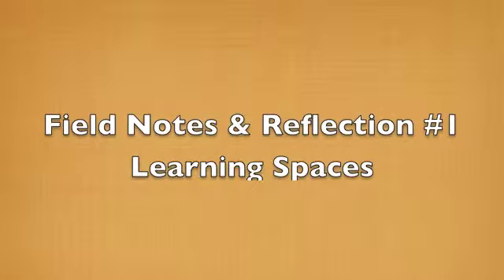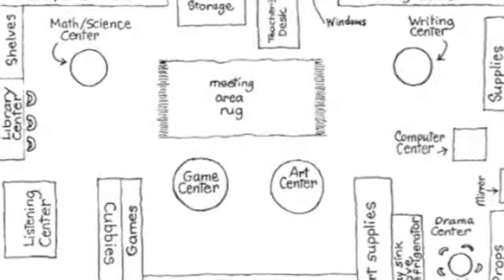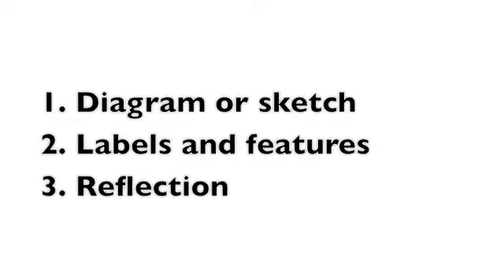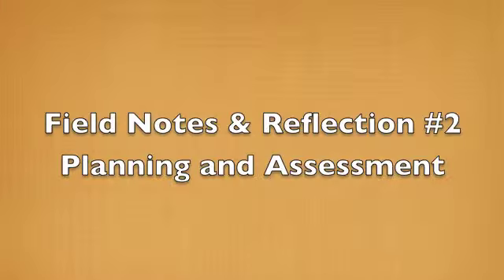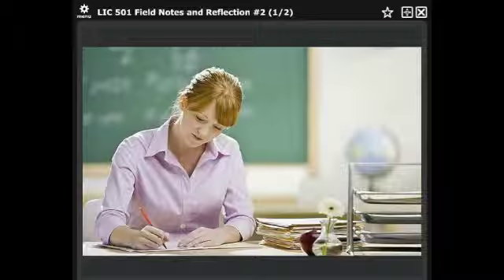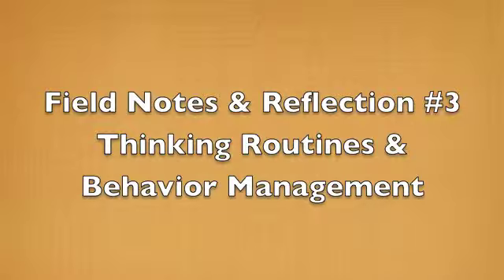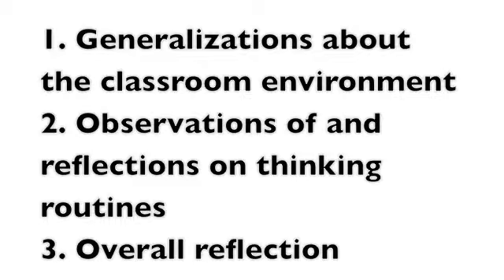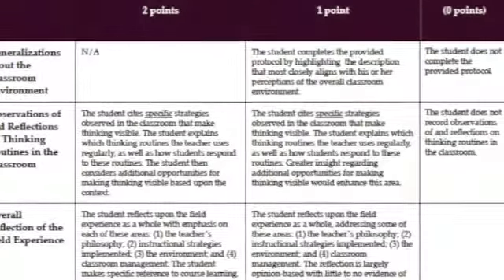LIC 501 Field Notes and Reflections